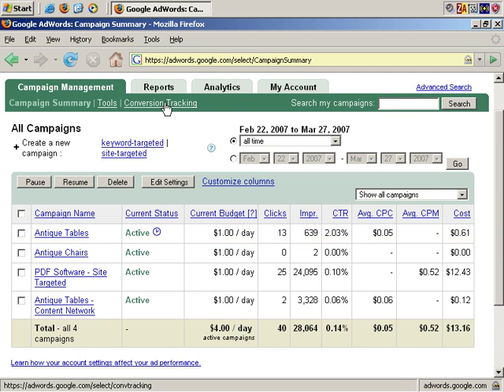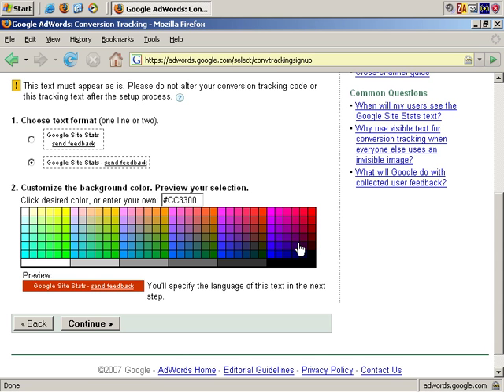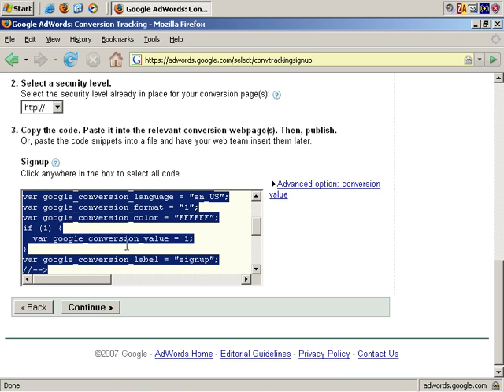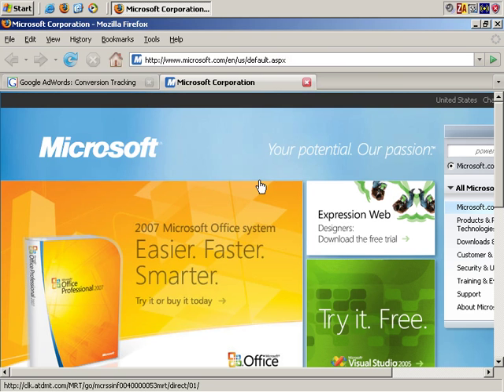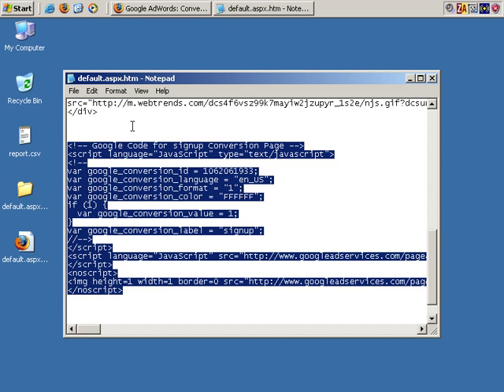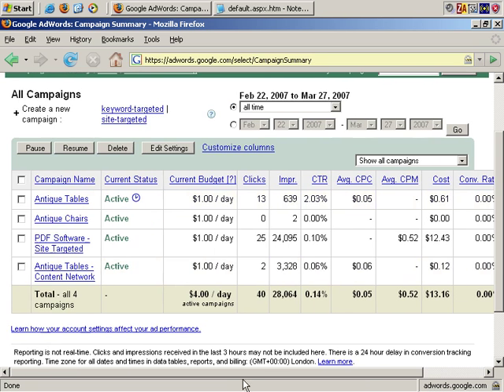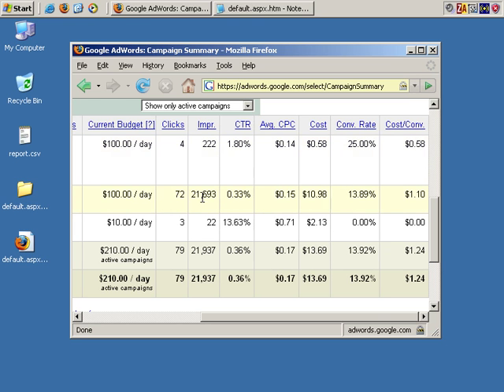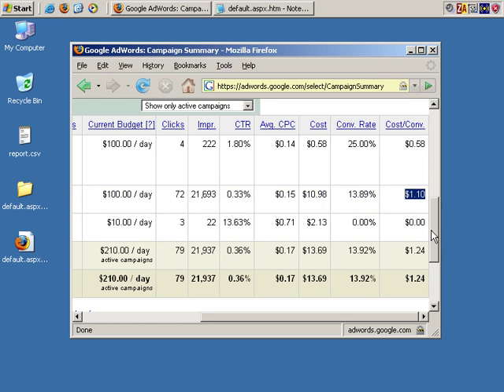9. How to Use Adwords 102 - Conversion Tracking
Learn how to track your Awords campaign conversions.